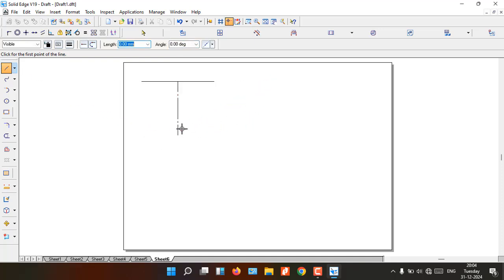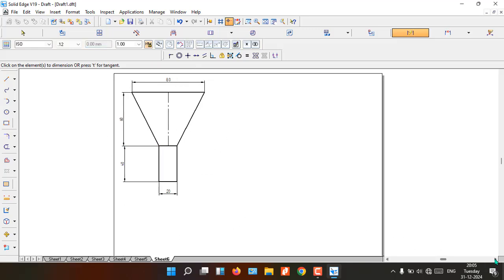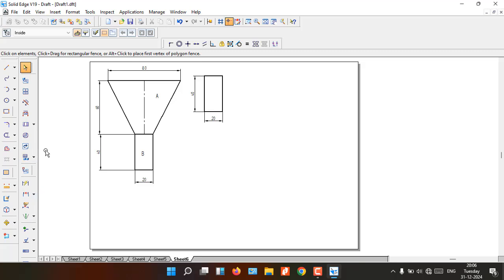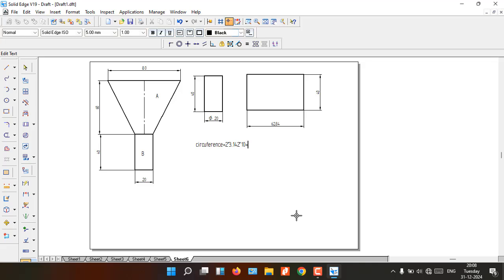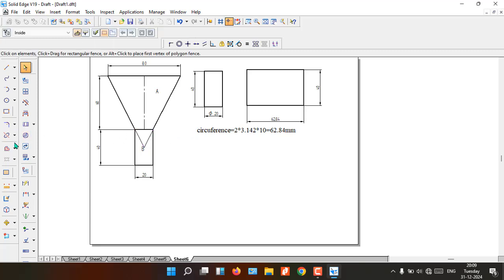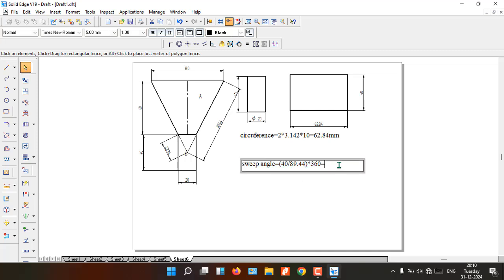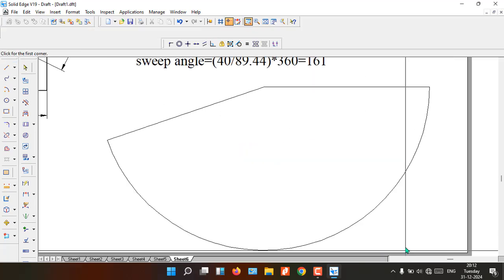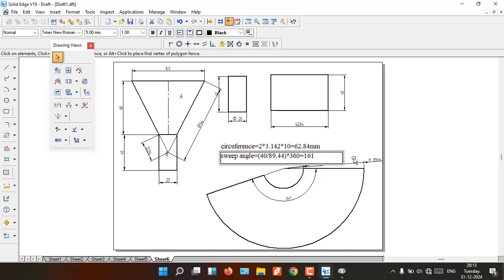Prob 47devolopment of funnel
Draw the development of the lateral surface of a funnel consisting of a cylinder and a frustum of a cone. The diameter of the cylinder is 20mm and top face diameter of the funnel is 80mm. The height of frustum and cylinder are equal to 60mm and 40mm respectively.